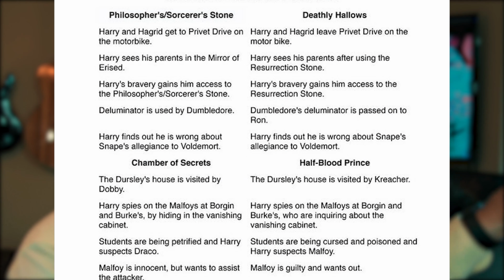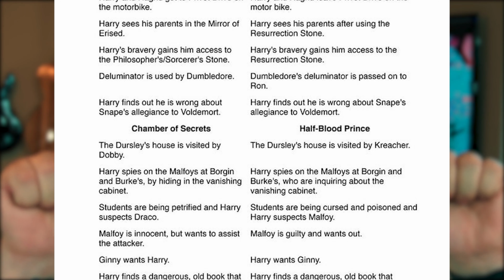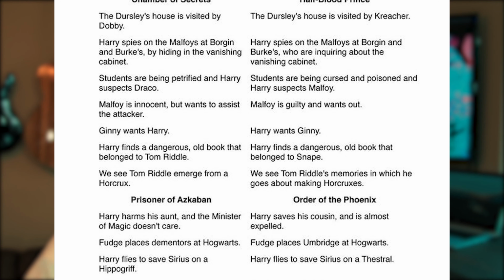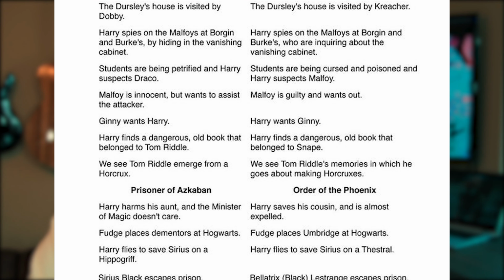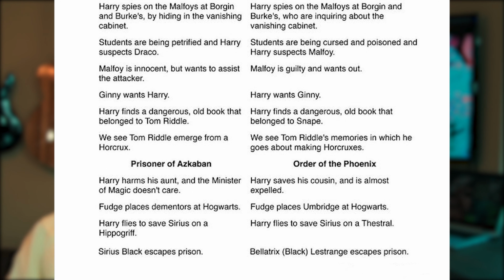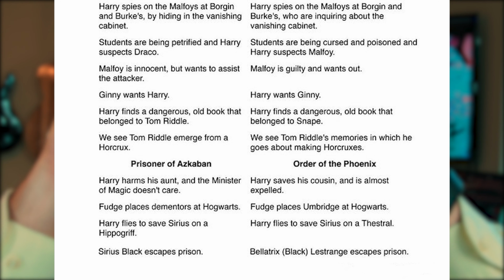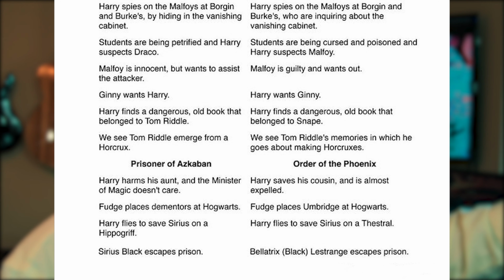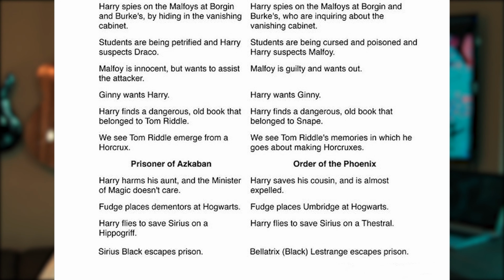How to write a book - Ring Composition (chiastic structure) basics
Ever heard of chiastic structure or ring composition (for you new fangled folks)? If not, here's a quick lesson on the basics using the Harry Potter series as an example! Use this method when writing books in a series to create some serious emotional connections with your audience.

Want some new gear? This is what I use:
Dont's for Husbands
LowePro Flipside Trek BP 450 AW
Nikon d500
RODE VideoMic Pro+